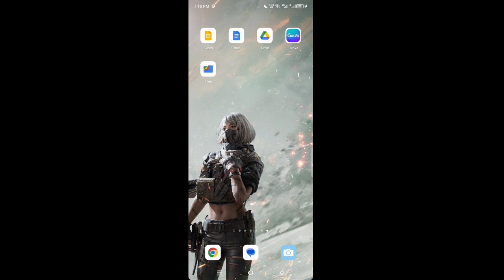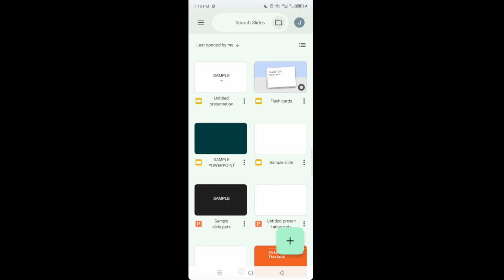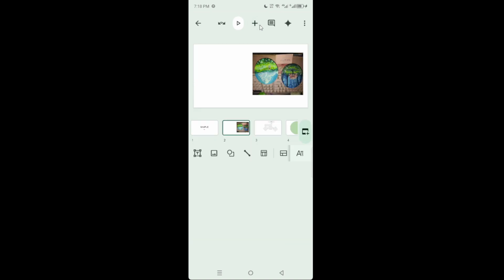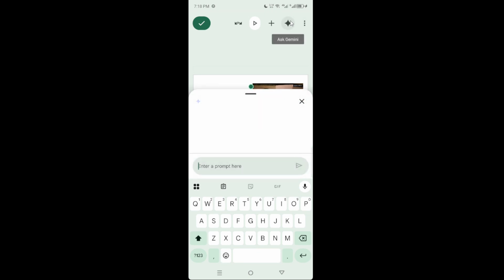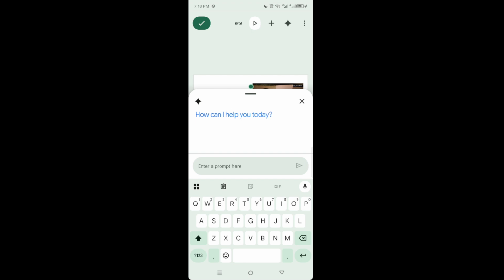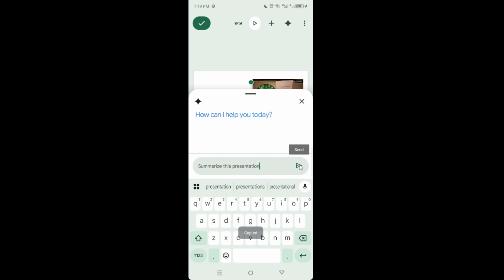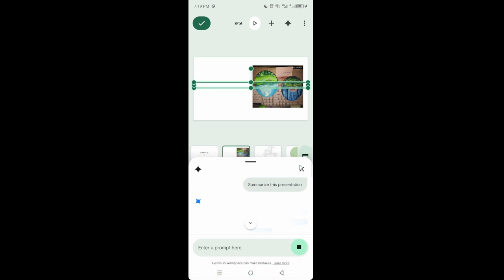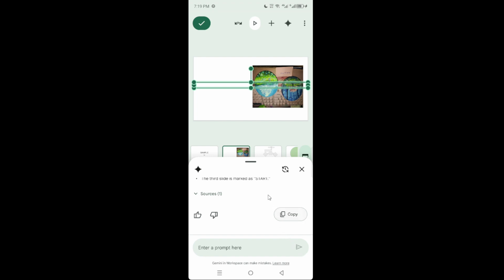How to Use Gemini on Google Slides [2026 Full Guide]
How to Use Gemini on Google Slides

In this video, we show you exactly how to use Gemini on Google Slides to transform your presentation design and content creation process. Leveraging integrated artificial intelligence allows us to generate visual assets, structure slide layouts, and refine messaging without ever leaving the Workspace environment.

We explore how to utilize the side panel interface to interact with a collaborative AI thought partner that understands your project's context. By mastering these generative features, we can efficiently summarize existing decks, create custom images from text prompts, and bridge information from other workspace tools to build more professional and data-driven presentations.

Technical Specs:
Software: Google Slides & Gemini; Feature: Artificial Intelligence & Workspace Integration.